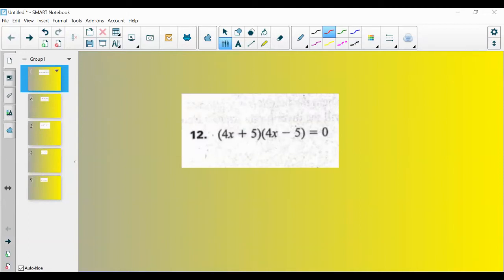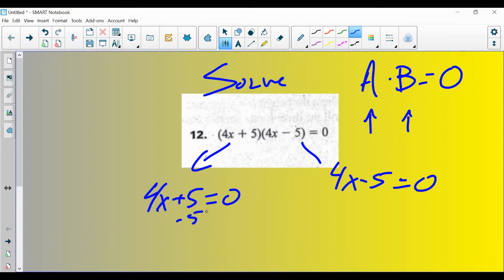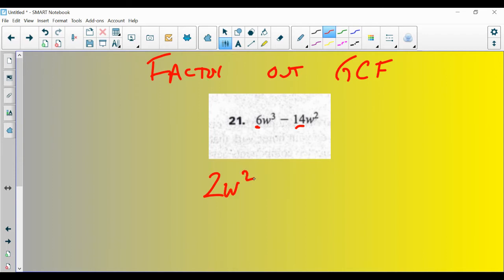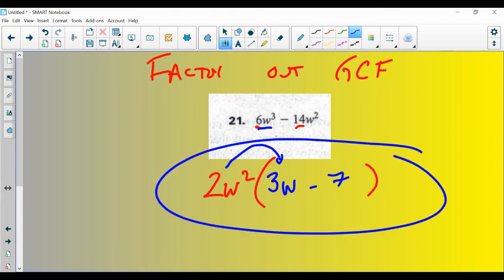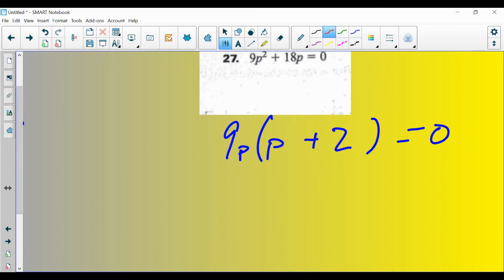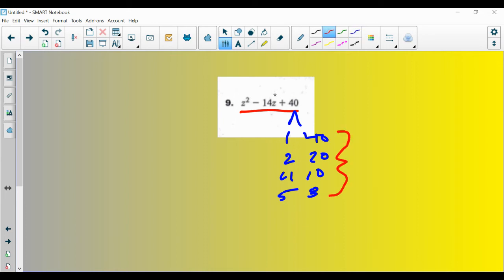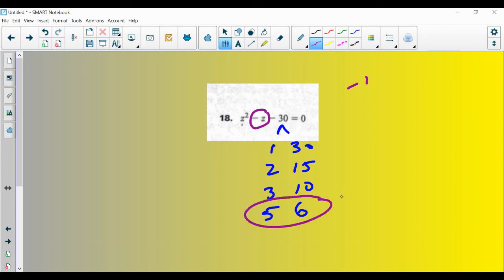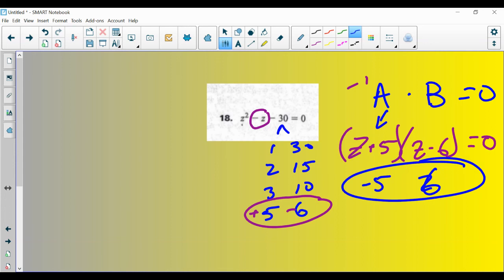Review of Factoring (a=1)